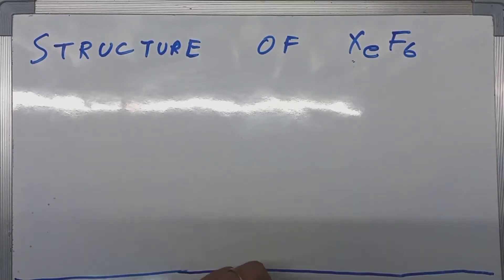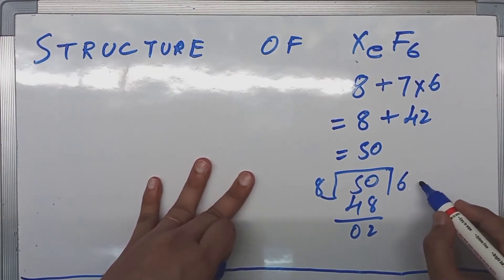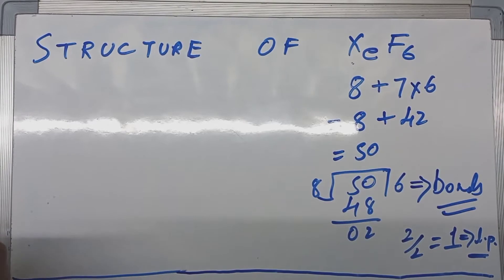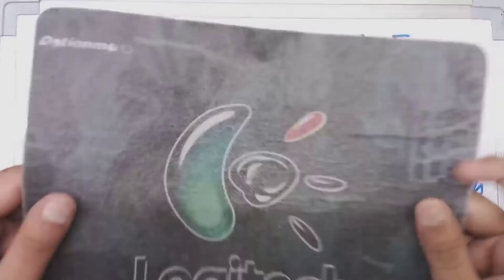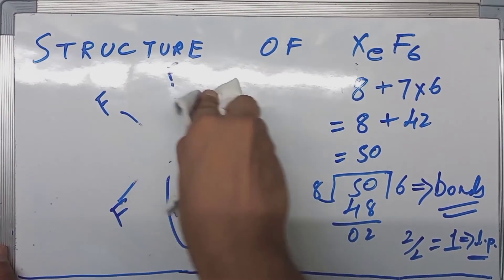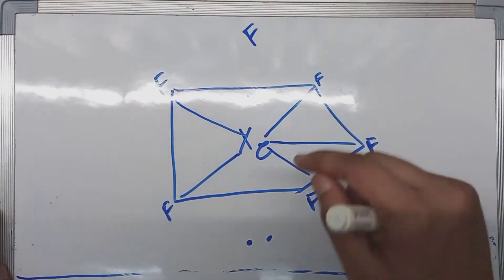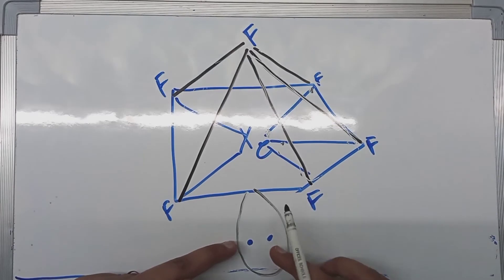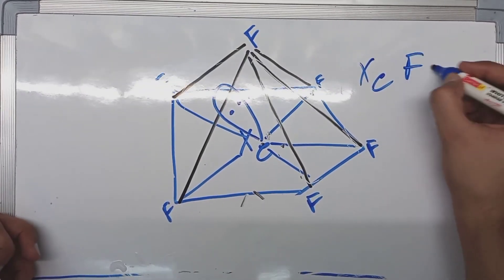Structure of XeF6 through Hybridisation | XeF6 diagram | Inorganic Chemistry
This video deals with the structure of XeF6. This particular molecule is an exception, so it is advised to memorise its structure.

Happy reading.